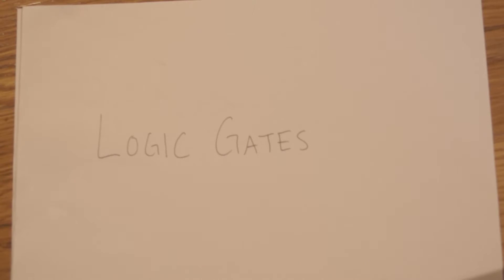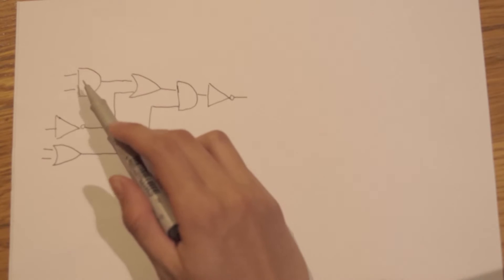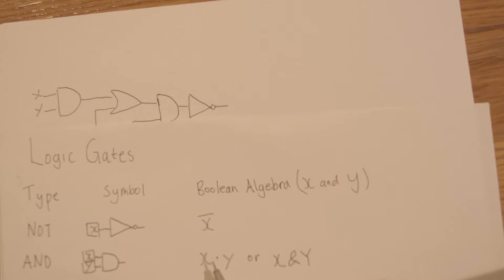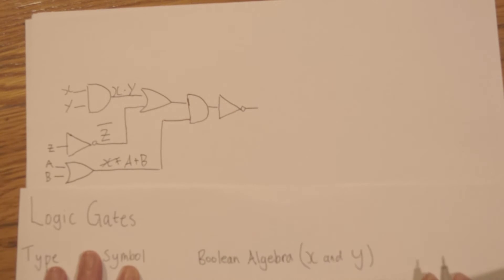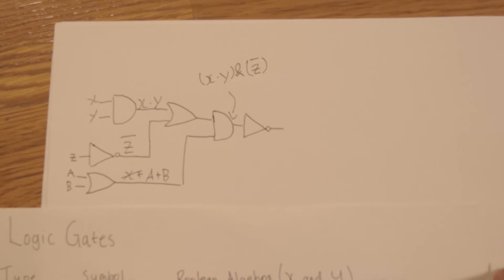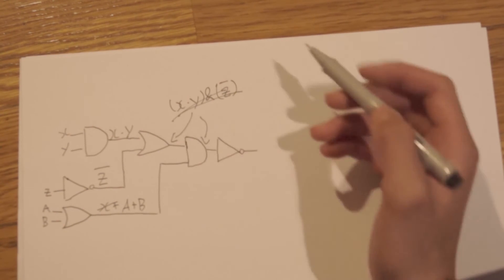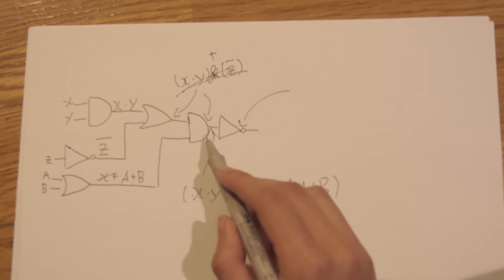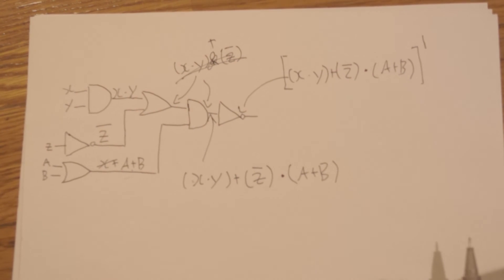Computer Science Ep. 15 - Boolean Expressions(Logic Gates)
In this tutorial i teach you the Boolean Expressions when using logic gates!